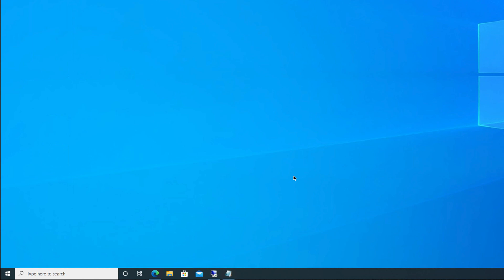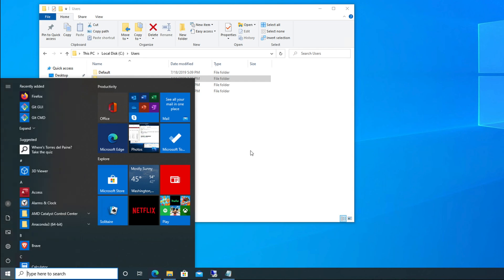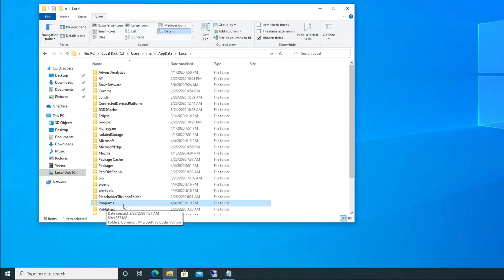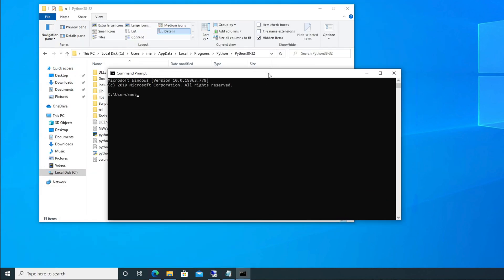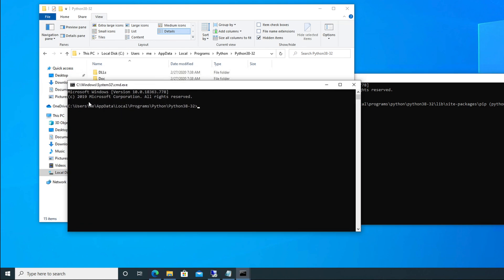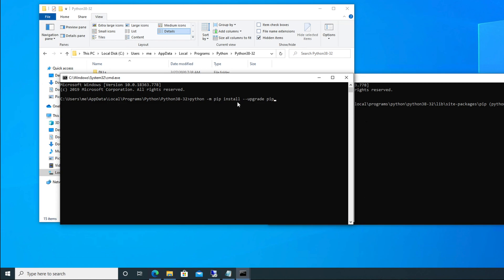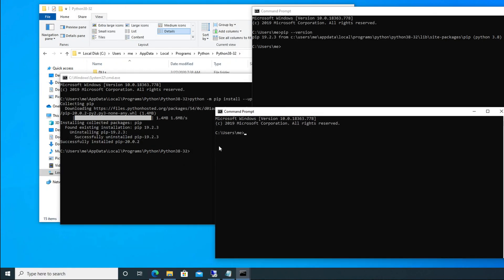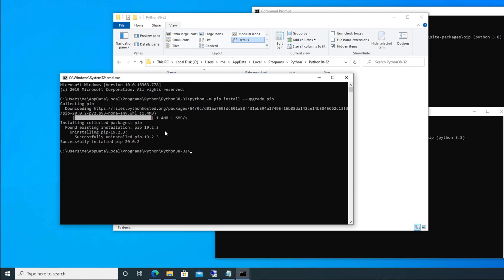Quick way to Upgrade pip on your windows computer using CMD from Python Install location (--upgrade)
This video explains how to  Quick way to Upgrade pip on your windows computer using CMD from Python Install location (--upgrade)